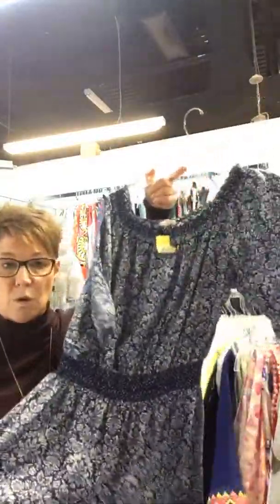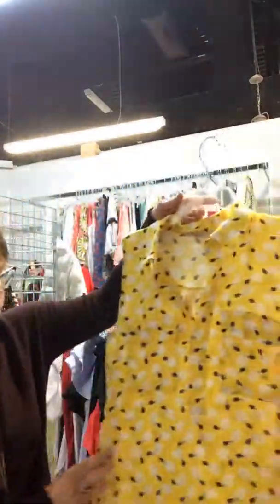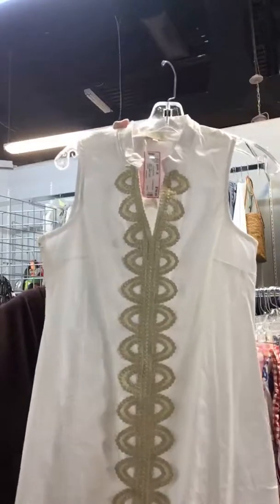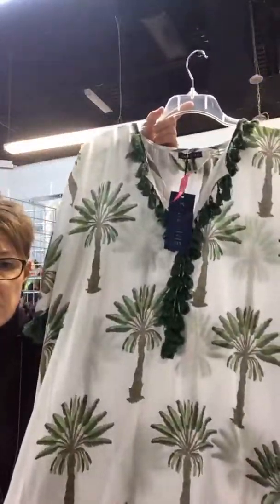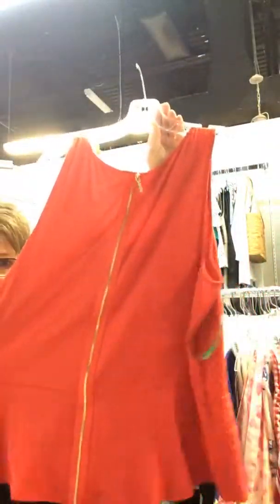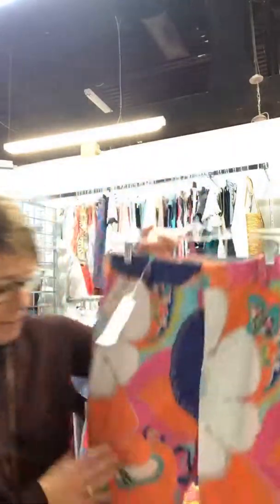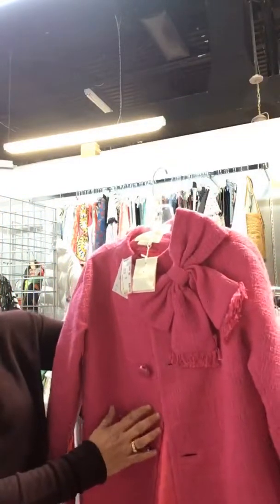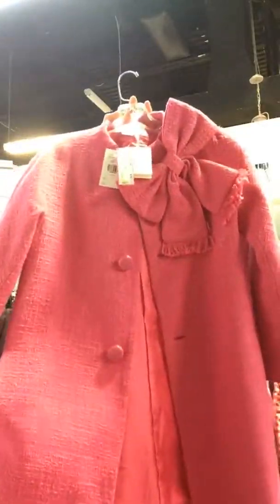Happy national plan your vacation day!!! That includes shopping right!?😉🌅